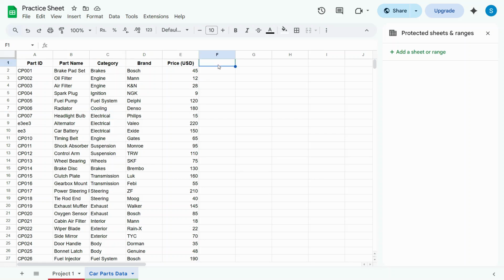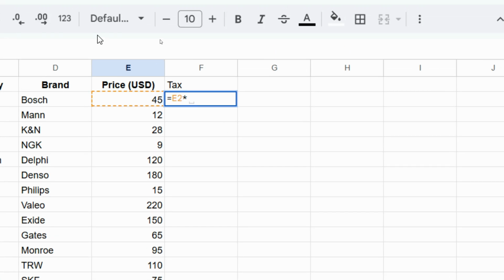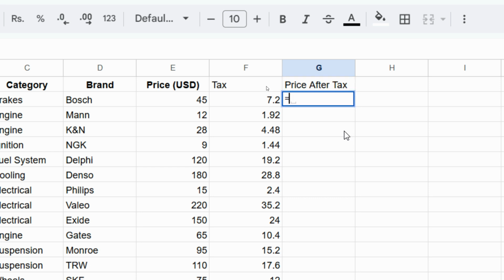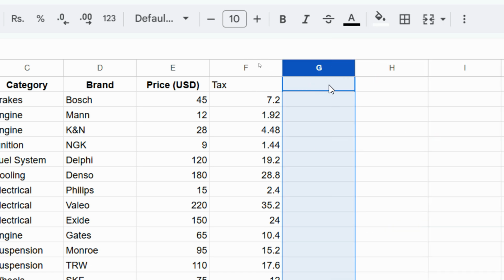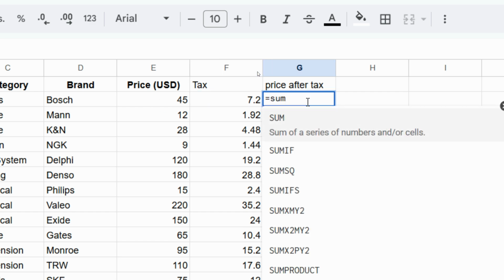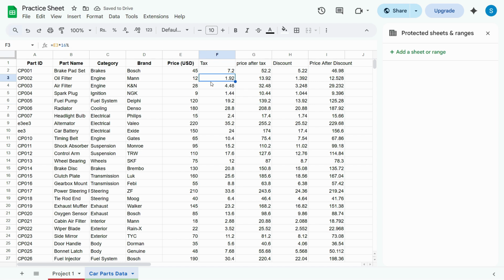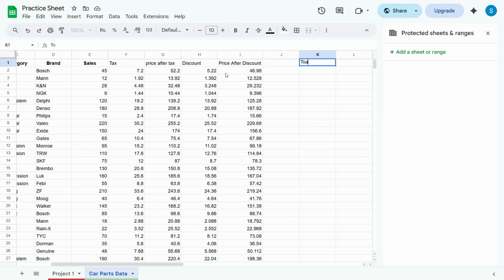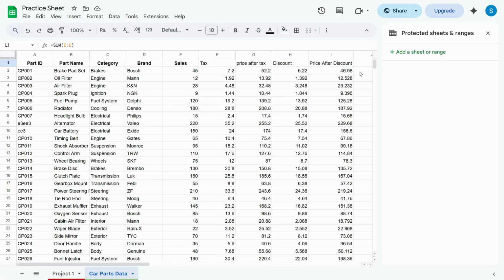How to Use Formula Basics in Google Sheets: Addition, Multiplication & Subtraction | Step-By-Step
Learn how to use basic formulas in Google Sheets for addition, multiplication, and subtraction | Step-by-Step. In this tutorial, you’ll discover how to create simple formulas, combine operations, and perform calculations efficiently in your spreadsheets. Perfect for beginners and professionals who want to master the basics of Google Sheets formulas.

What you’ll learn:

How to add numbers in Google Sheets using formulas

How to multiply and subtract using formulas

Combining multiple operations in one formula

Tips to avoid formula errors like DIV/0!

Best practices for efficient spreadsheet calculations